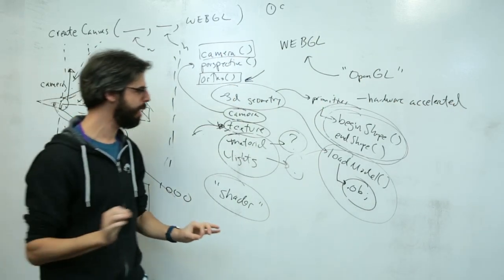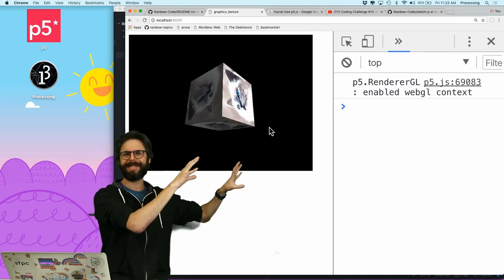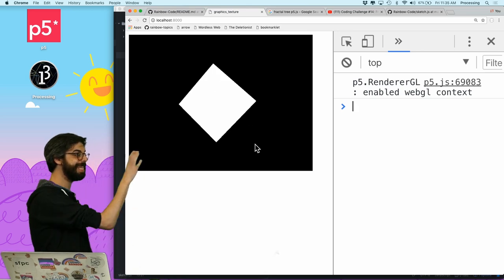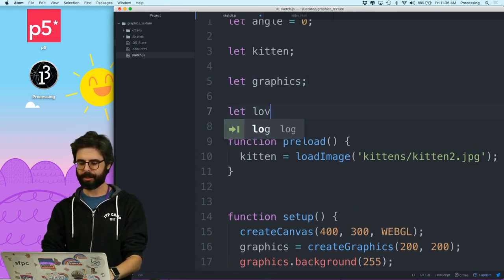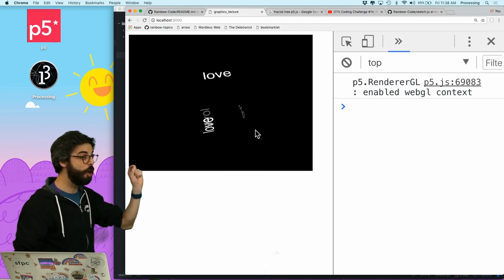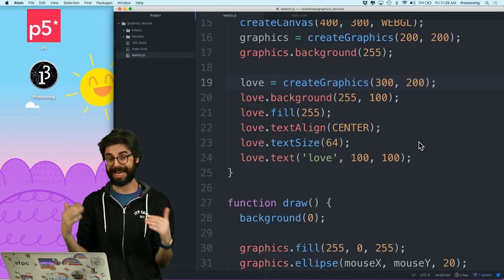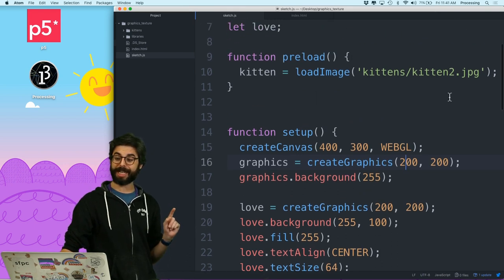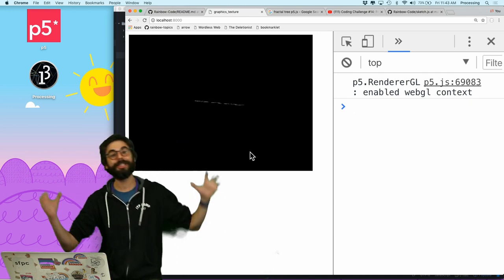18.6: createGraphics() as WebGL Texture - WebGL and p5.js Tutorial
In this video about p5.js and WebGL, I discuss how a graphics context created with via createGraphics() can be applied as a texture to 3D geometry. This is especially useful for rendering text in 3D.